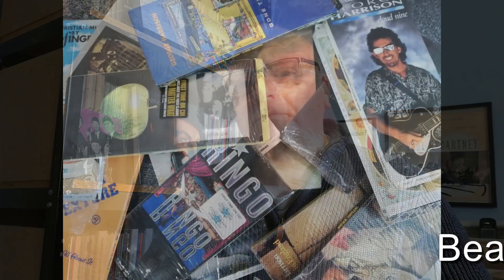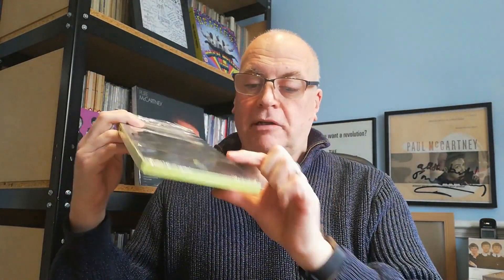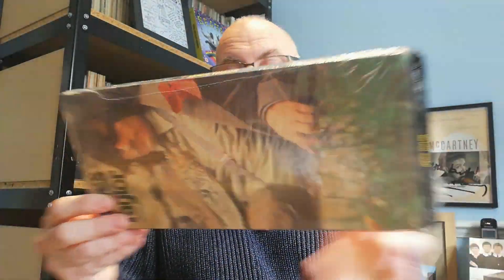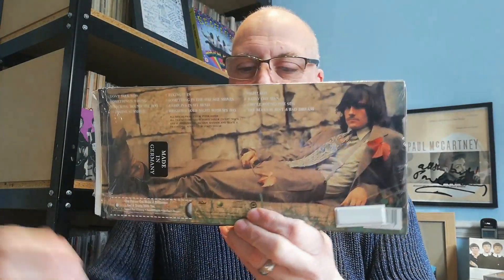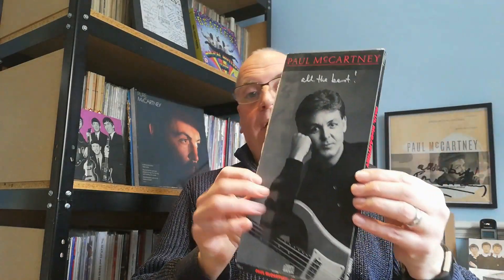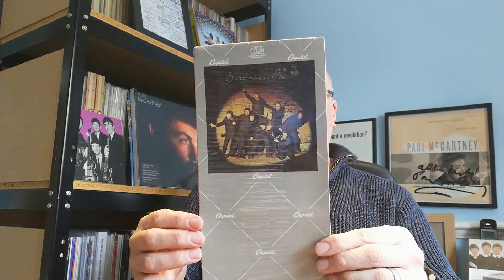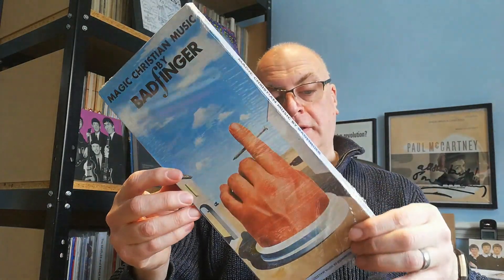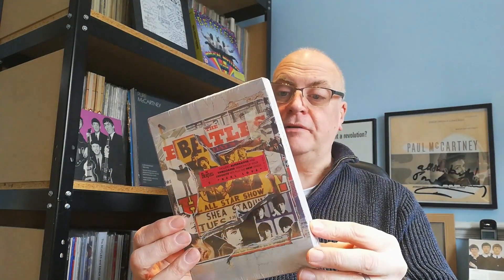The Beatles American CDs, What's the deal with these long boxes.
I have been collecting Beatles records and memorabilia since 1976, but whilst on a trip to the USA I picked up a bunch of CDs.
What confuses the heck out of us Brits is why did they have to come in the long boxes. Sure a great collectable but totally pointless. or are they?
Watch this video to see more of my collection and I get to the bottom of the mystery of the long box.